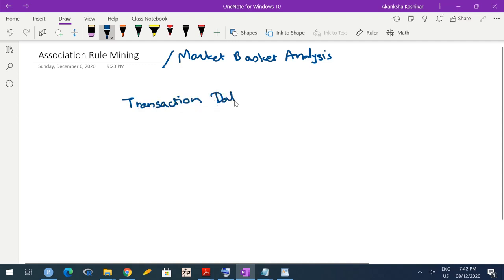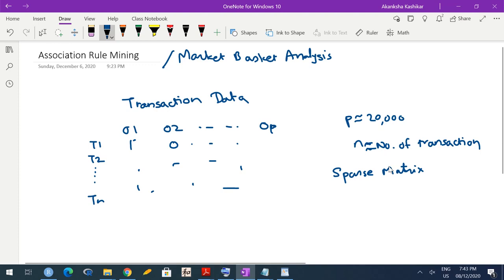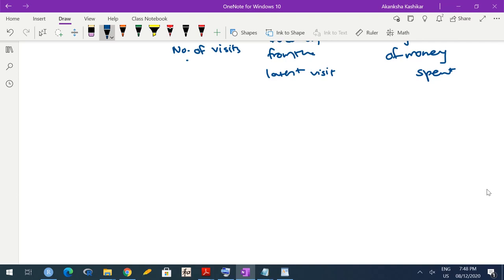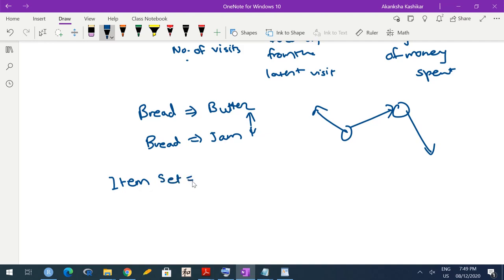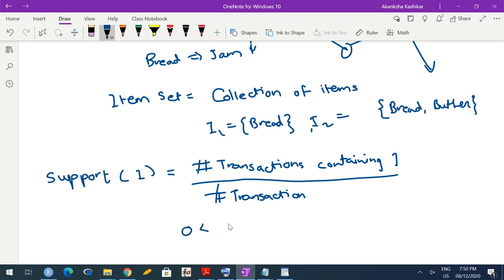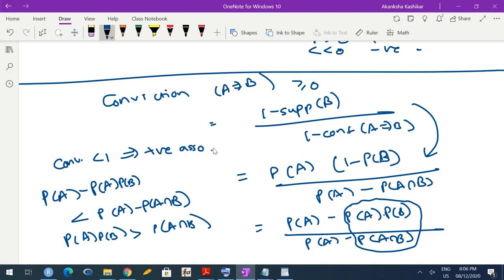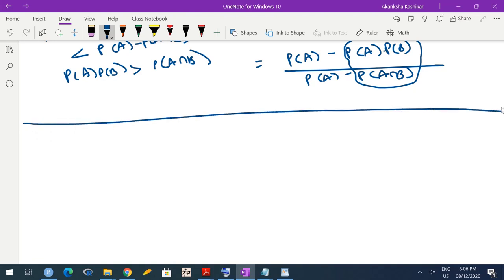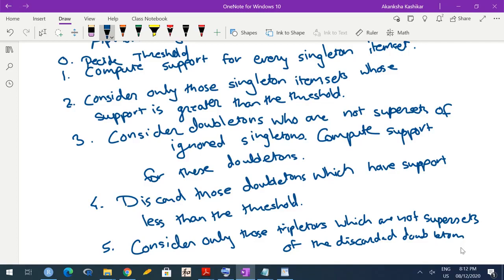AY21-22-STO13- Lecture 42 - Association Rule Mining